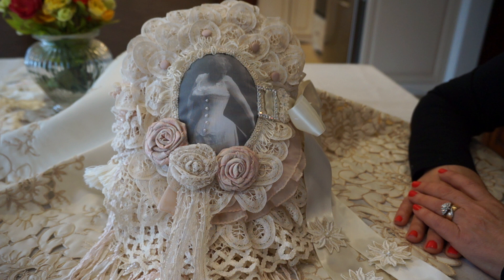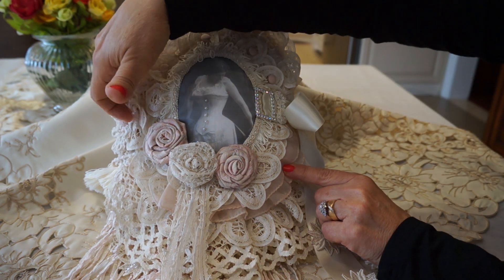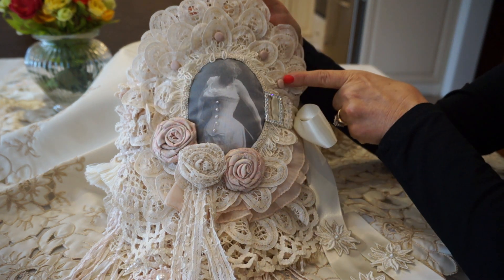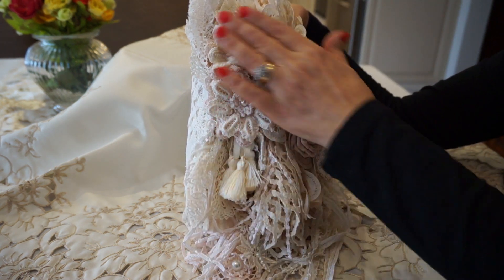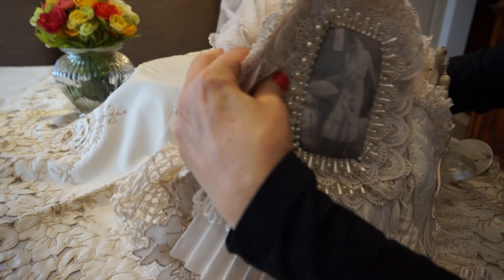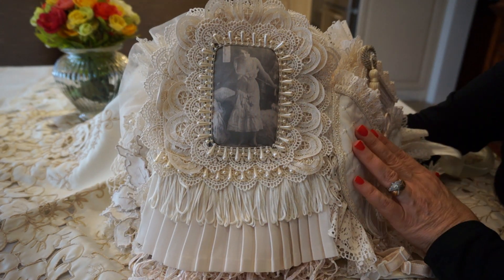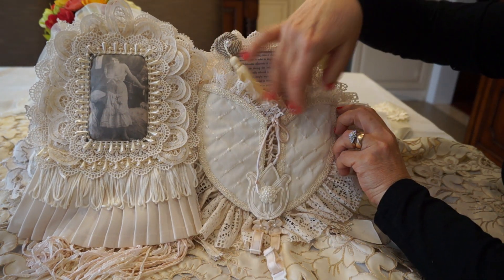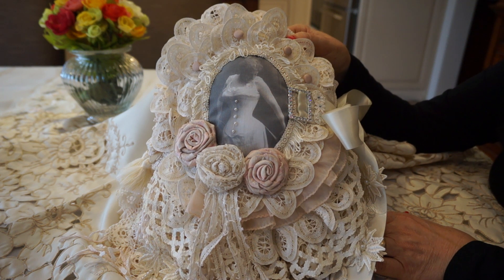"Corset" Fabric Journal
All for the sake of beauty!